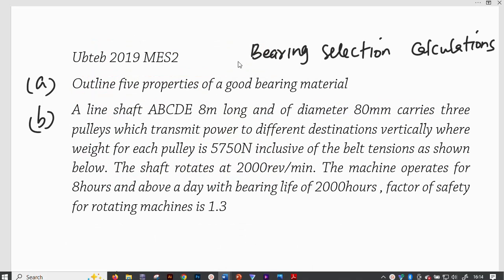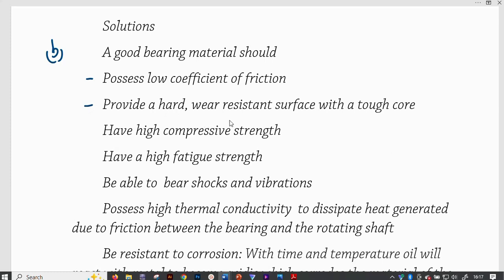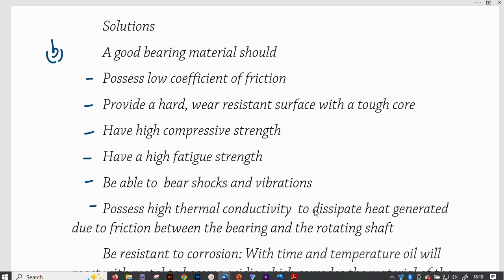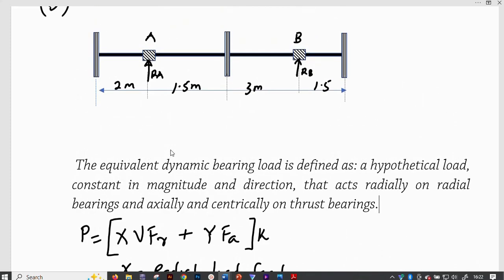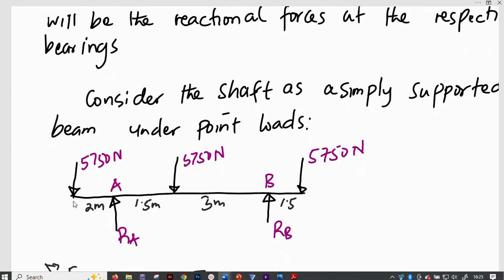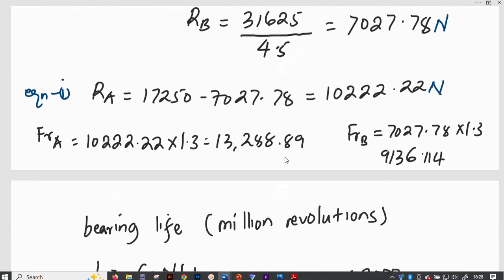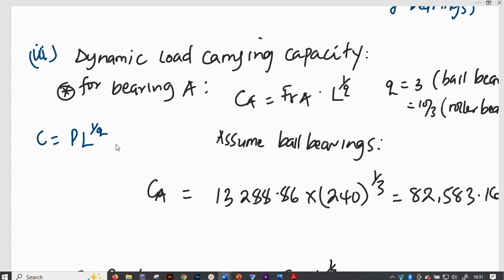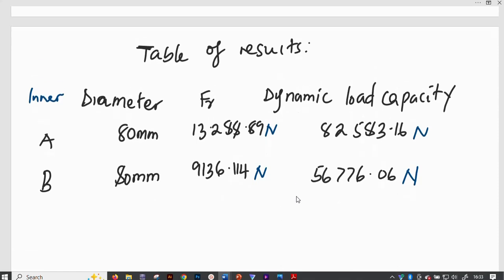Equivalent dynamic load on bearings||Life of bearing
In this video, we will calculate for the equivalent radial load on a bearing, life of the bearing in million revolutions and dynamic load carrying capacity of a bearing.